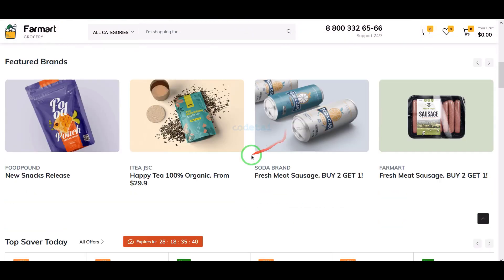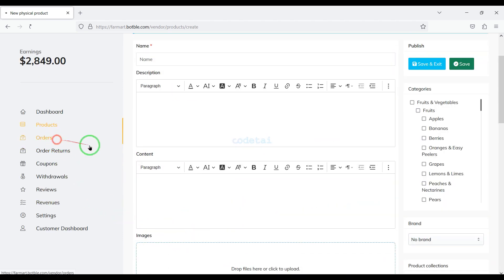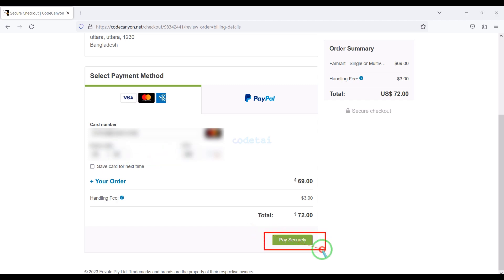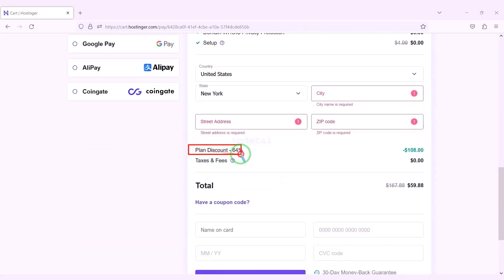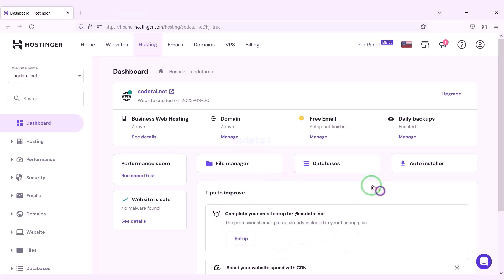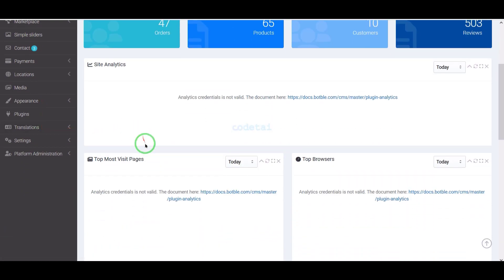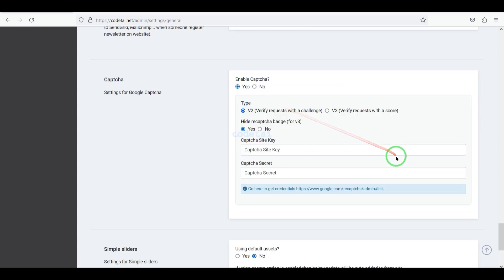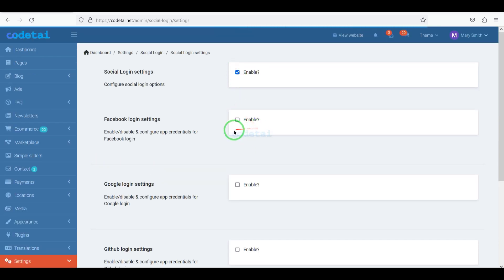Best Laravel Multi Vendor eCommerce Systems Website Php Script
In this video I will share Laravel php script source code of best e-commerce website with you. This script is suited for electronic, organic and grocery store, furniture store, clothing store, hitech store and accessories store… With the theme, you can create your own marketplace and allow vendors to sell just like Amazon, Envato, eBay.